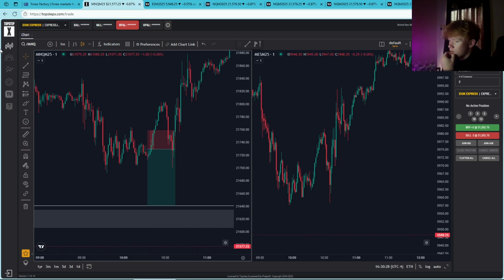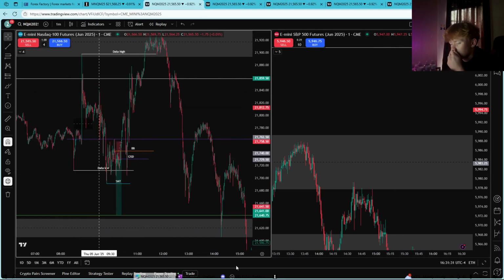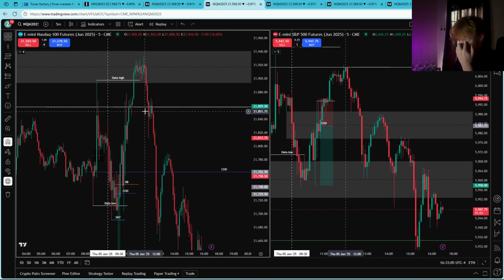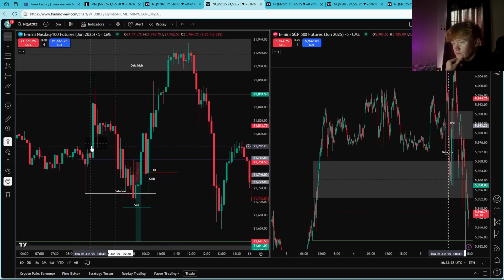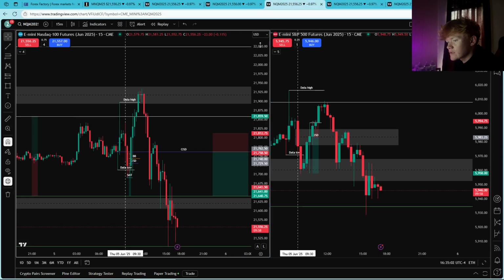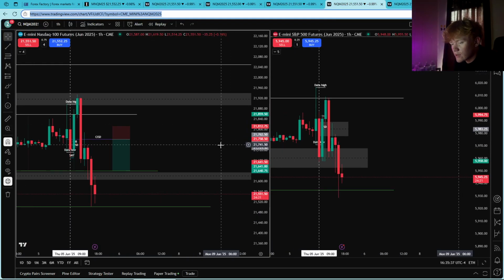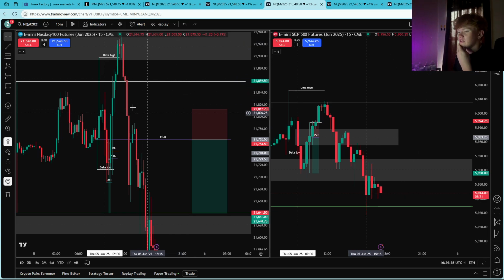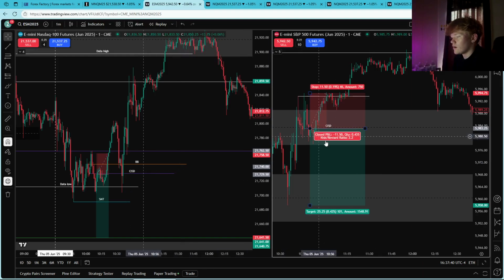Loosing day trading NQ